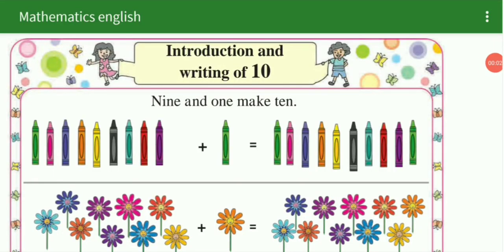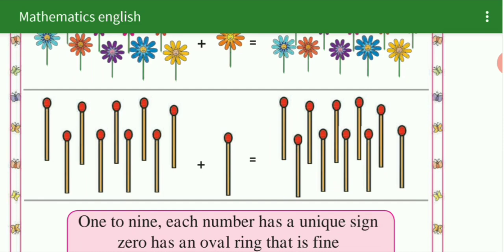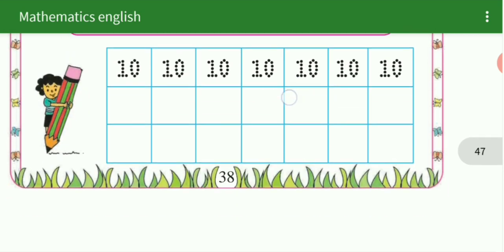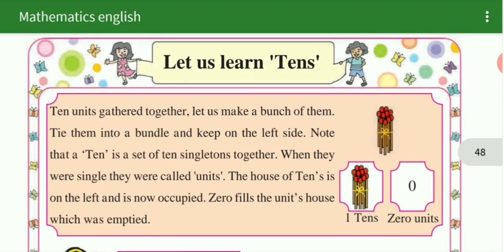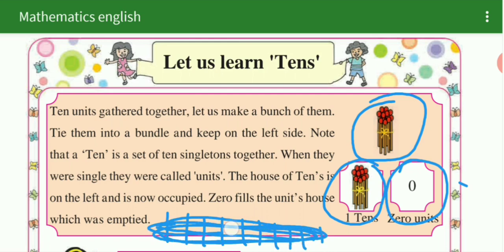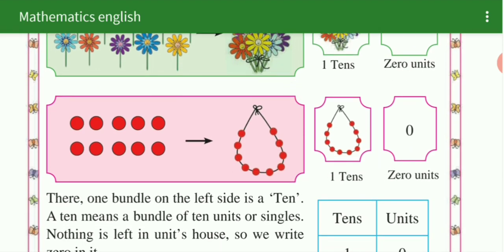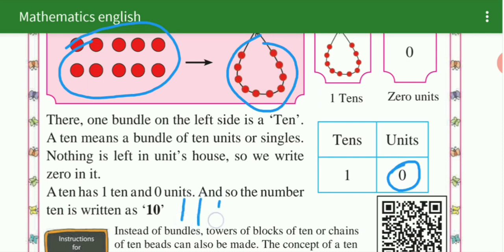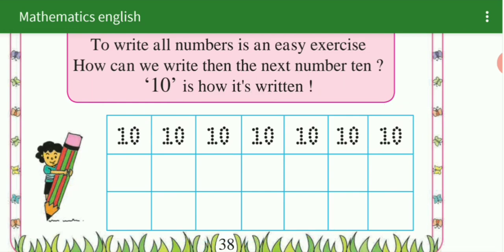1 st std maths INTRODUCTION AND WRITING of 10 page no 38 & 39 Maharashtra board eng med semi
1 st std maths INTRODUCTION AND  WRITING of 10 page no 38 &  39 Maharashtra board eng med semi